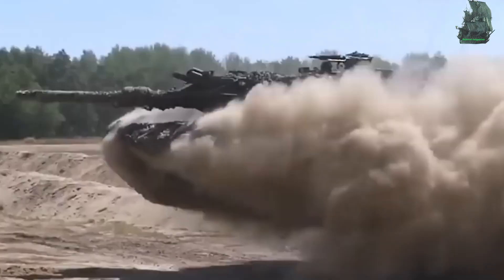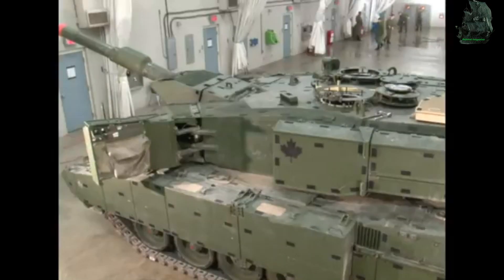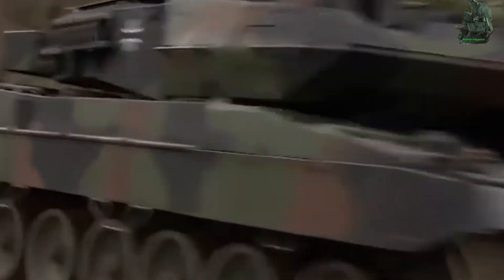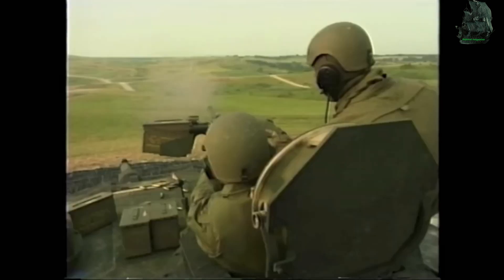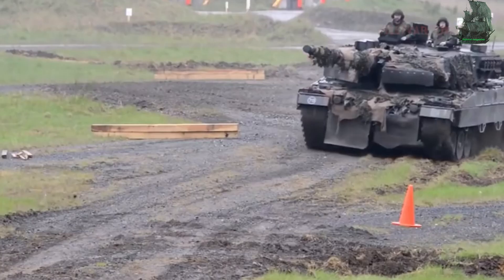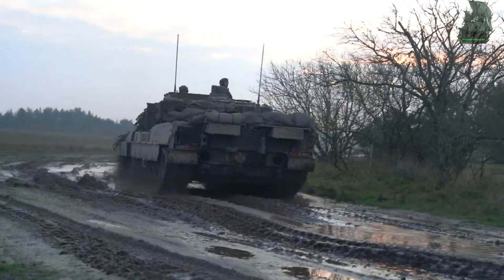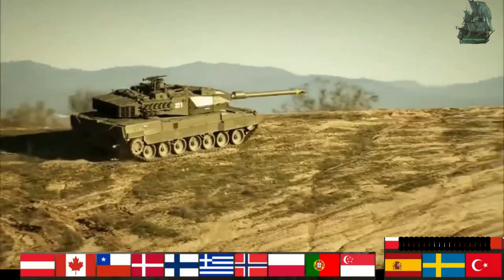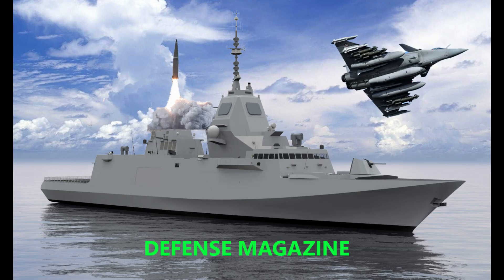Leopard 2 main battle tank -- Defense Magazine.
German finest creation leopard tank.
The leopard 2 is a third generation main battle tank. The tank was designed by German company krauss maffei  in the 1970s. the tank entered in service with german army in 1979. it is  successor of main battle tank leopard 1.
General characteristic
Leopard 2 has a mass of 62.3 to 66.5 tonnes. it has a turret forward length of 9.67 to 10.97 meter, width of 3.7 meter, height of 2.79 to 3.03 meter. The tank has a ground clearance of 0.54 meter, with climbing ability of 1.1 meter.  It can be operated by 4 crew and those are commander, gunner, loader and driver. It has traverse of 360 degree in 10 second.
Armor
Leopard 2 A6 has a 3rd generation composite armor, including high hardness steel, tungsten and filler with ceramic component.  The tank uses spaced multilayer armour throughout the design. The armour consists of a combination of steel plates of different hardness, elastic materials, and other non-metallic materials. The main armor has a physical thickness of 800 to 1500  millimeters, it can resist 125 mm armour piercing rounds fired from a distance of 1.5 kilometer. It can also ensure safety from mines and I e d bomb. four wegmann 76 mm smoke mortar mounted on each side of turret. The tank is equipped with fire protection system, with 4 9kg halon fire extinguisher bottle that can activated automatically. An extra 2.5 kg halon fire extinguisher is stored on the floor beneath the main gun. The crew is also protected against nuclear, biological and chemical threats.
Armament
Leopard 2 uses rheinmetall 120 mm smoothbore gun as primary gun. The gun has a muzzle velocity of 1750 meter per second, with effective firing range of 4 kilometer with normal  ammunition, and 8 kilometer with lahat anti-tank guided missile. Ammunition for the gun 27 rounds stored in a special magazine in the forward section of the hull, with an additional 15 rounds stored in the left side of turret bustle. The main gun is capable of power elevating from plus 20 to minus 9 degree.
The tank is equipped with three machine guns. One mounted co axially 7.62 mm machine gun, another browning m2 h b heavy machine gun near the commander hatch, and the other on an anti-aircraft mount machine gun. 4750 rounds of machine gun ammunition are carried on board the leopard 2.
The german emes 15 fire control system with a dual magnification stabilized primary sight. The commander has an independent periscope, rheinmetall/ zeiss peri r 17 a2. This is a stabilised panoramic periscope sight designed for day/night observation and target identification. It provides an all round view with a traverse of 360°. The fire control suite is capable of providing upto three range values in four seconds. The maximum range of the laser rangefinder is up to 10,000 m with a measuring accuracy within 10 m at this range. The combined system allows the Leopard 2 to engage moving targets at ranges of up to 5,000 meters whilst itself being on the move over rough terrain.
Propulsion
The Leopard 2 is propelled by the MTU MB 873 Ka-501 engine. It is a four stroke multi fuel capabilities engine. The engine has a fuel consumption rate of around 3 liters per kilometer on roads, and 5 liters per kilometer across the country. The tank has four fuel tanks, which have a total capacity of approximately 1160 litters. It gives a maximum road range of 500 kilometer. The propulsion is capable of achieving top forward speed 68 kilometer per hour and top reverse speed of 31 kilometer per hour. the tank has a torsion bar suspension and has advanced friction dampers. For use in icy ground it uses 18 rubber pads which are stored in the vehicle bow when not in use. The Leopard 2 can drive through water 4 meters deep using a snorkel or 1.2 meters without any preparation. It can climb vertical obstacles over one meter high.
The German Army has prioritised mobility in the Leopard 2, which has made it one of the fastest MBTs in the world.
The tank is one of the most battle tested main battle tank. It was in afganistan war , Syrian war , and in Ukraine war. Since now 3600 units were being built for 25 countries, as the countries requirement the tank was upgraded in different variant.
 The austrian army acquired 114 tank, the Canadian army acquired 100 tank, the Chilean army acquired 132 tank, Czech republic operates 15 tanks, Denmark acquired 57 tank, finnish  army bought 124 tanks, german army has a total 312 tanks, Greece operates 353 tanks, hungary ordered for 56 tank, Indonesian army acquired 103 tanks, Netherlands  army  operated 445 leopard tanks, Norwegian army acquired 52 tank, polish land forces operates 249 tanks, Portuguese army acquired 39 tanks, Qatar bought 62 tanks, Singapore acquired 96 tanks, Slovakia bought 15 tank, spanish army operates 327 tanks, Sweden operates 160 tanks, swiss army purchased 380 tanks, Turkish army operates 354 tanks.
The capabilities of leopard 2 makes it one of the greatest tank of modern era.